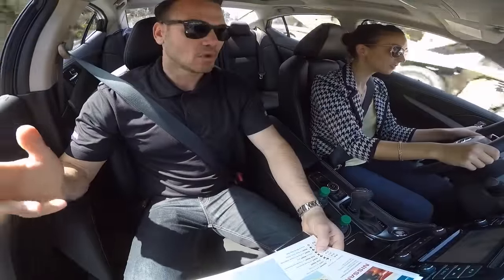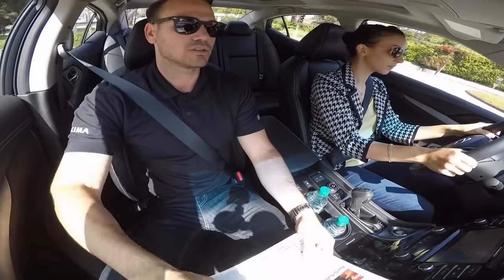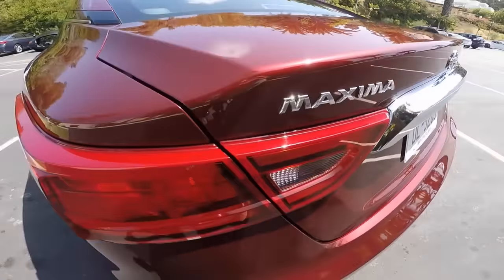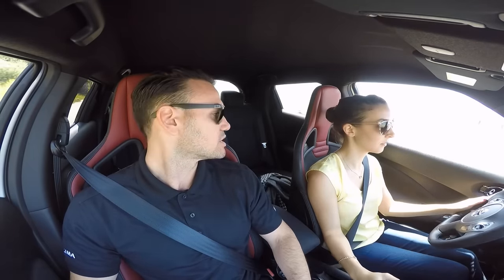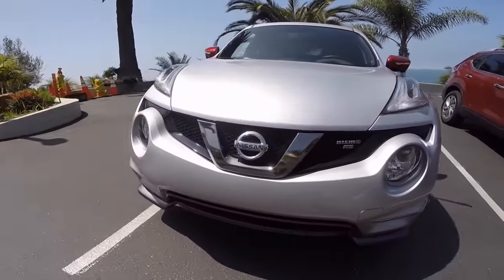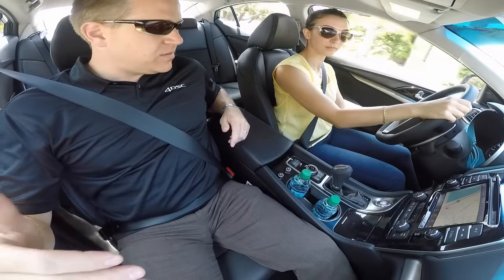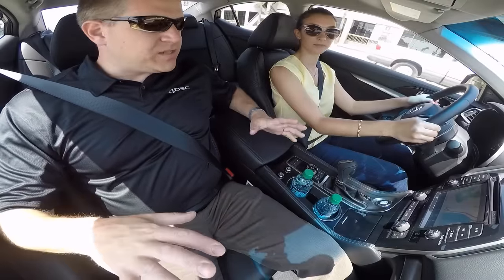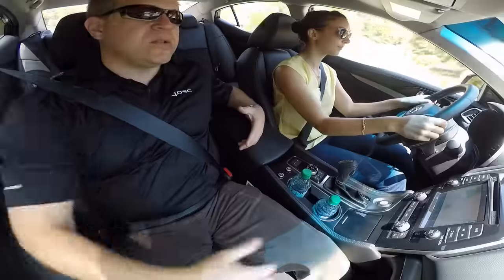2016 Nissan Maxima SL/SR and 2015 Juke NISMO RS Short Drive